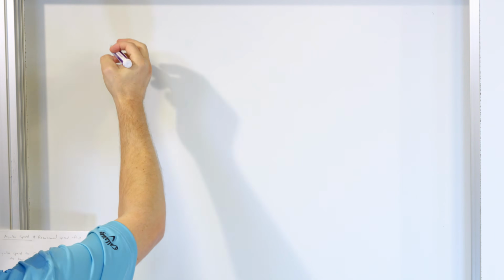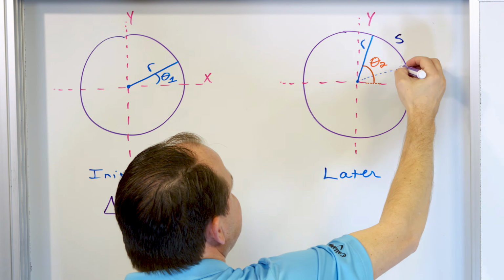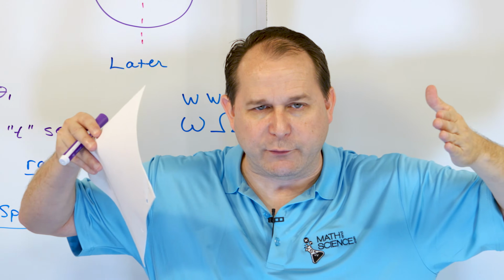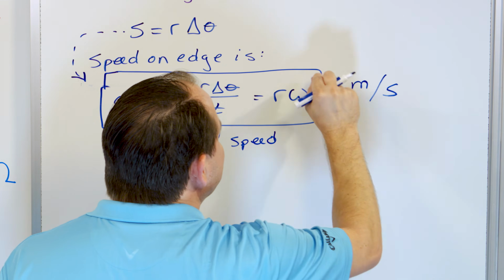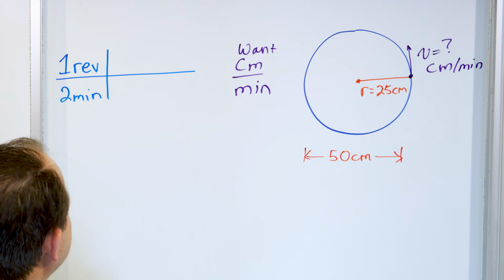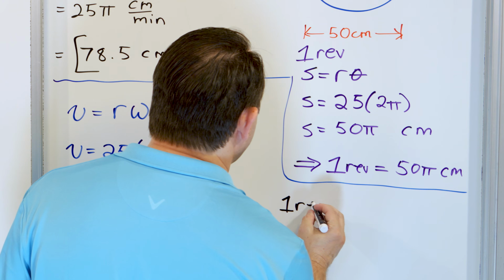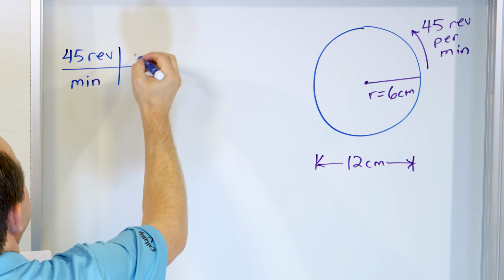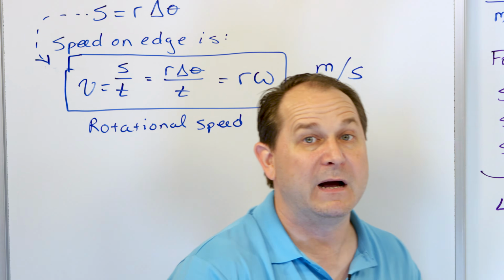Angular Speed & Rotational Speed in Circular Motion - [2-21-3]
In this lesson, you will learn about angular speed, which has units of radians per second.  We also learn about rotational speed, which has units of meters per second.  These speeds apply to circular motion, and are two different ways to express how a rotating body moves.  These types of motion are studied in algebra, calculus, physics, and engineering.